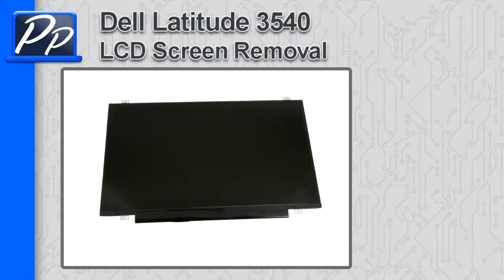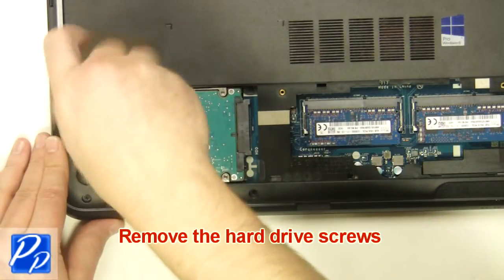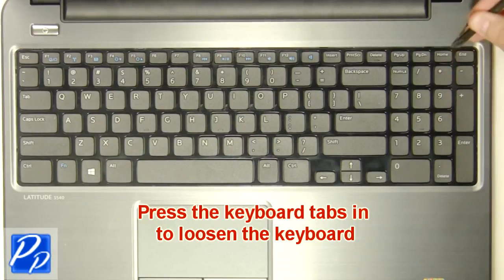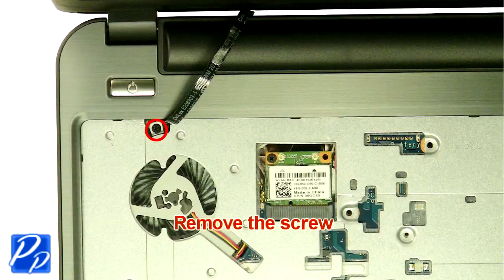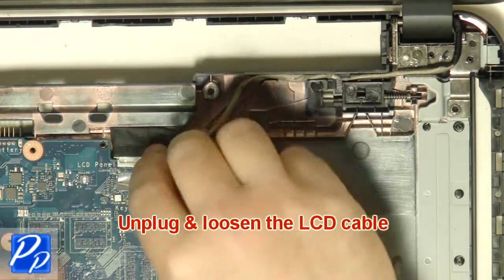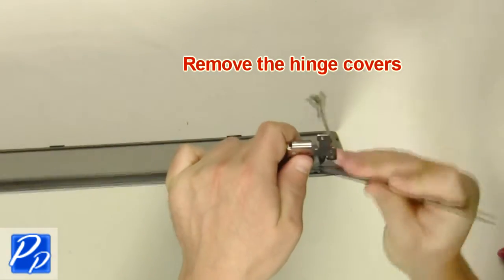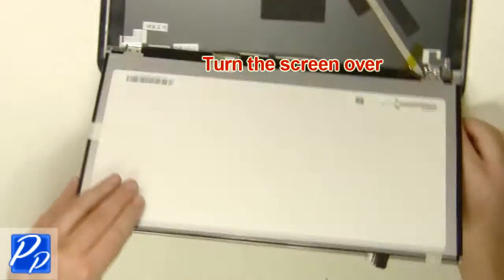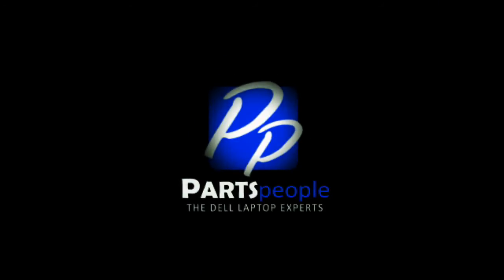Dell Latitude 3540 LCD Screen How-To Video Tutorial